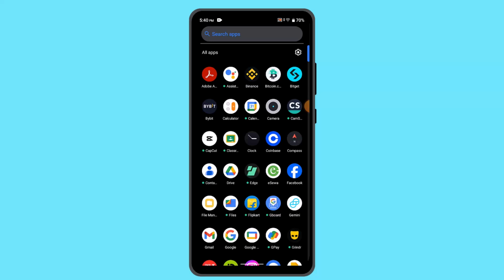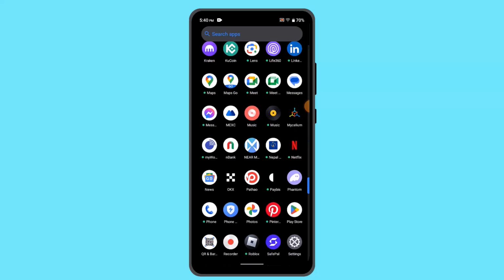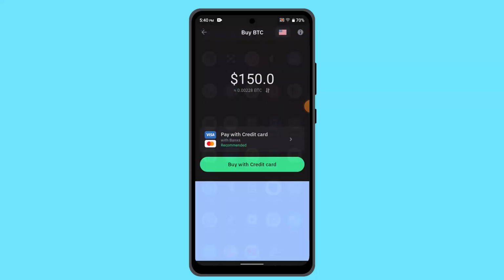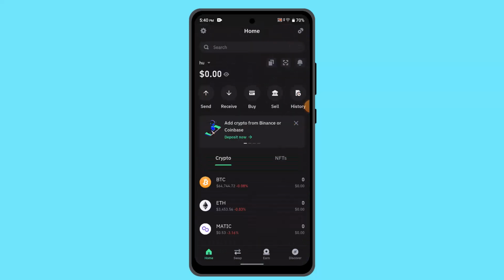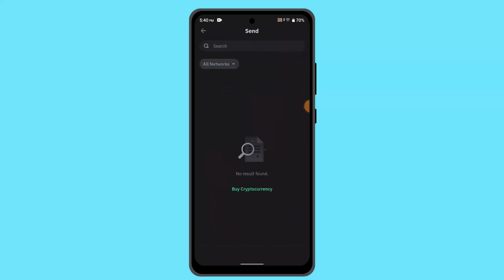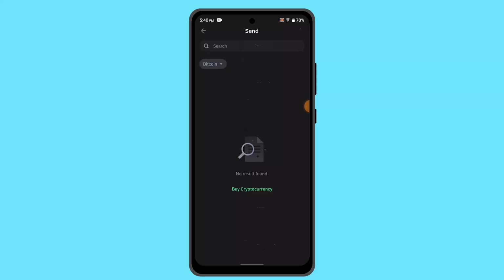How To Send A Transaction With Trust Wallet !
This Video Is based on How you can Send a Transaction with Trust Wallet.

Chapters / Timestamps
0:00 Introd
0:12 Send a Transaction with Trust Wallet
0:55 Outro